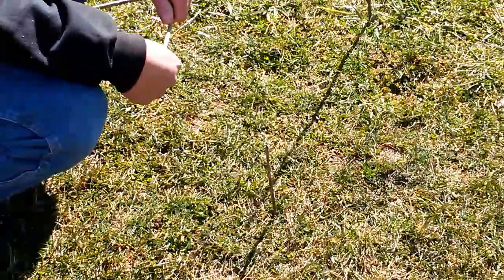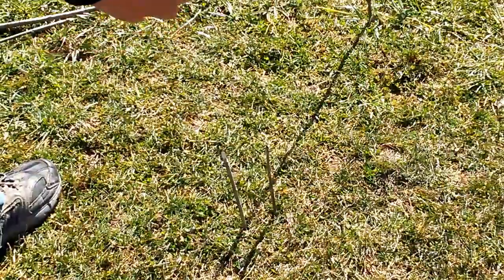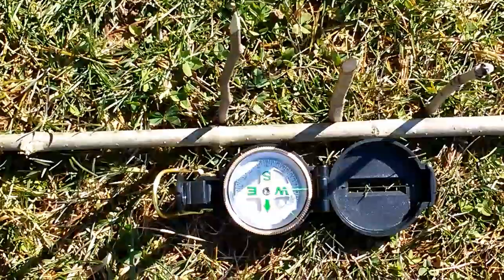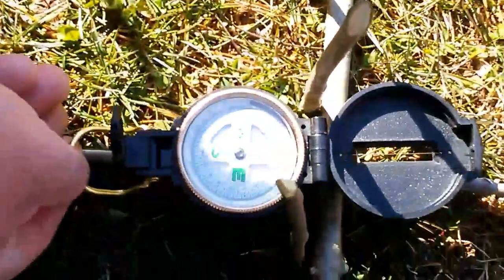Part 4 land navigation sun compass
Using the sun and shadow sticks to make a directional compass